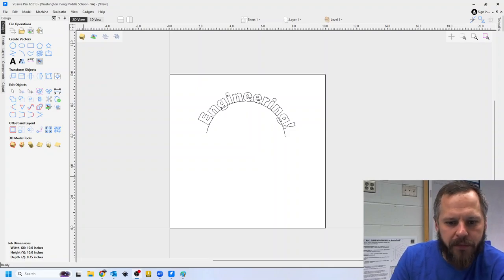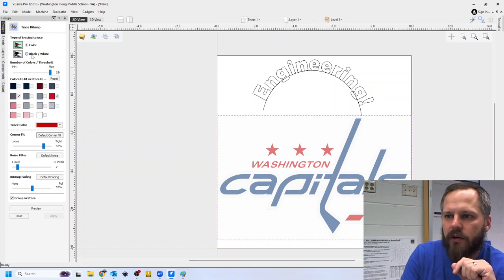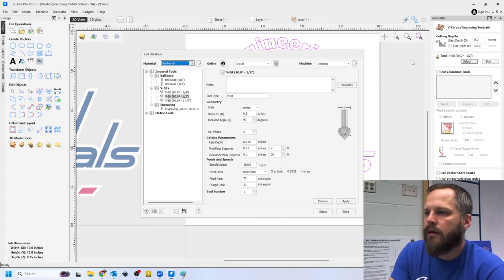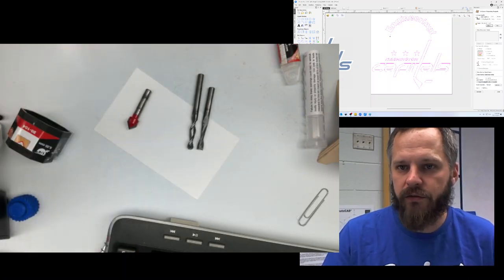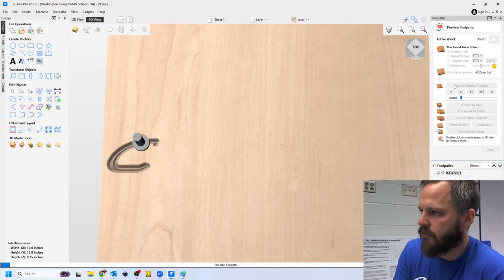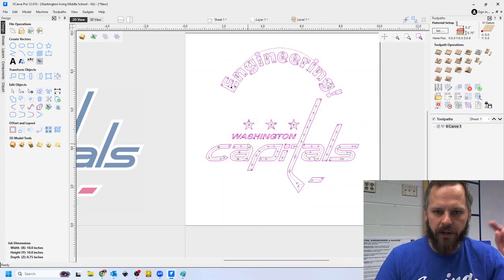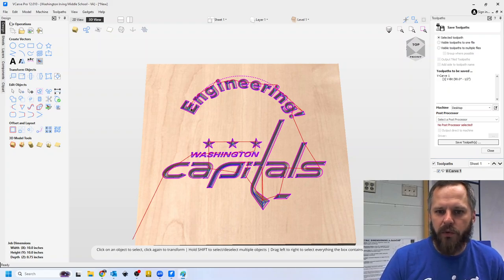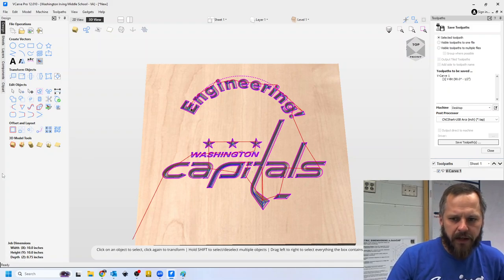CNC (2/4) - Creating Vectors and Toolpaths